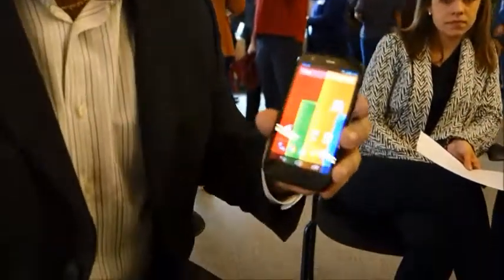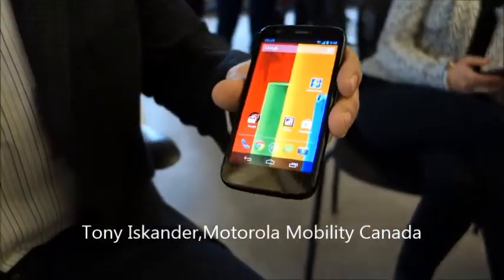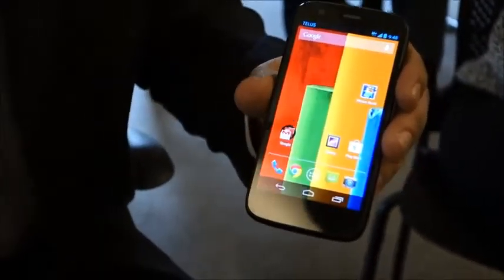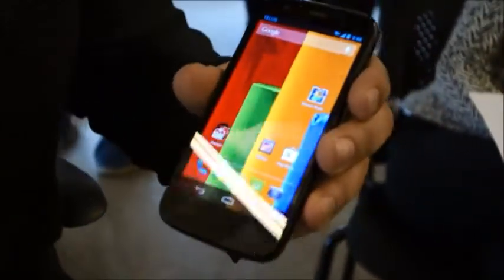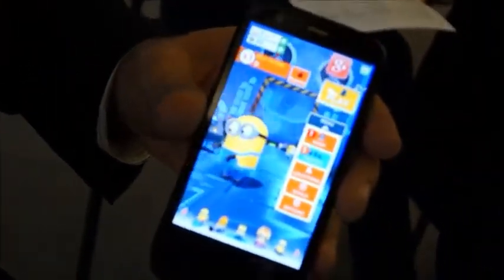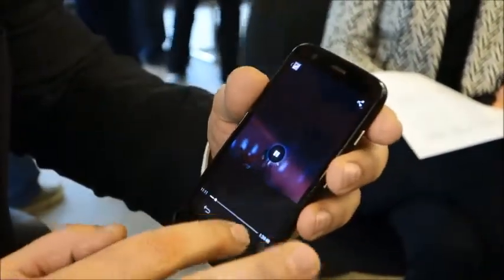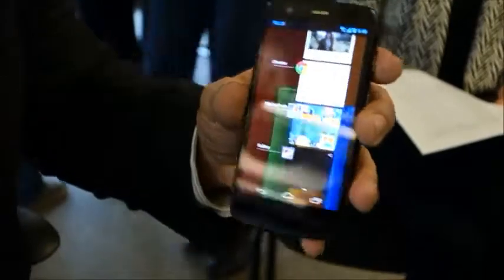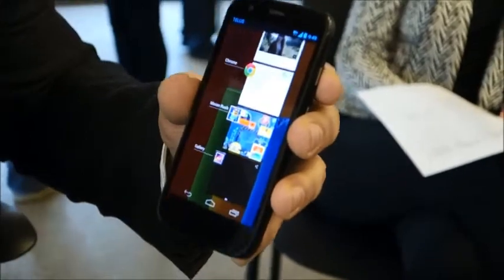Moto G demo TELUS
Motorola launched its second device created under Google's stewardship. The Moto G is the follow up to Moto X and will be made available in then US unlocked for $179 for the 8GB version and $199 for the 16GB version. Featuring a class leading 4.5" display, an Qualcomm Snapdragon 400 processor and 1GB of RAM. Motorola is challenging the idea that cheap smartphones offer inferior experiences by making a smartphone thats affordable but which can offer users premium experiences at one third the price. Motorola is also pushing customization with removable backs, bumpers and various cases and accessories. The Moto G will ship with Android Jelly Bean 4,3 and will get an update to KitKat in January 2014.